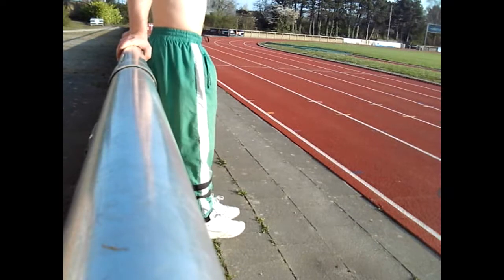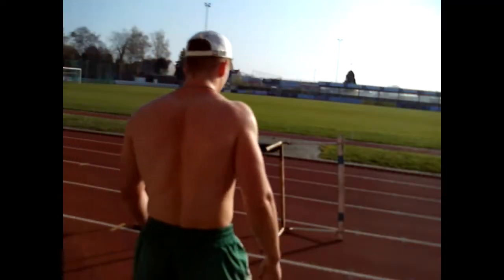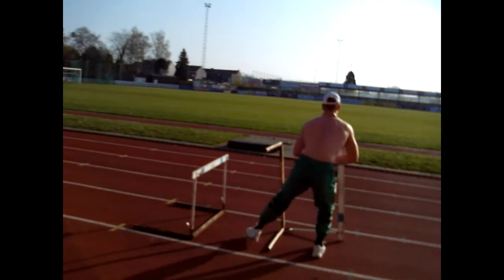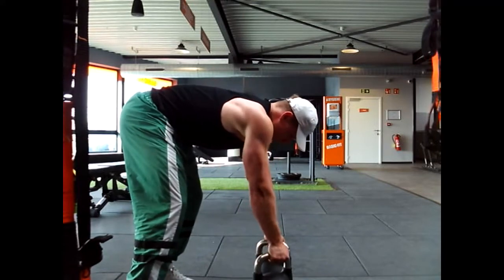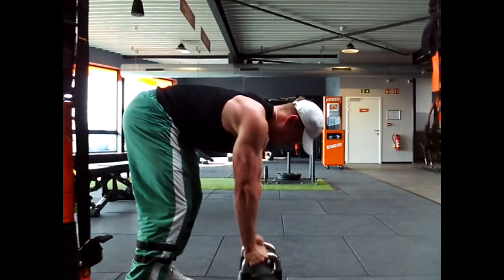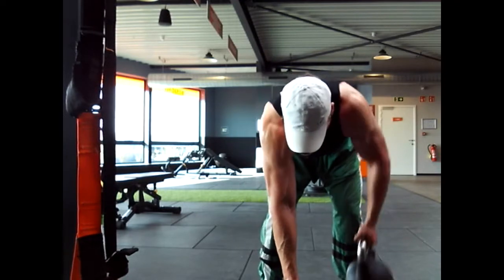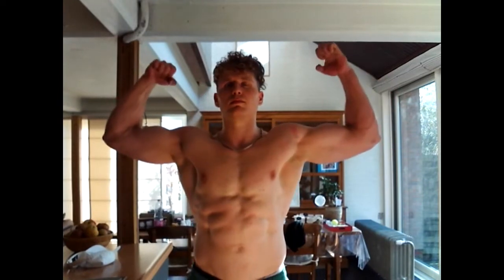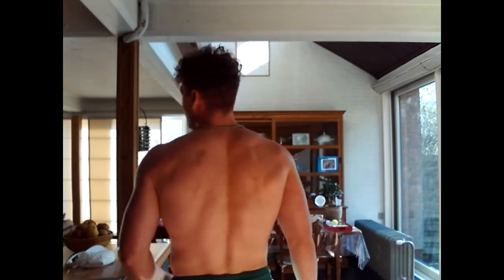No excuses!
Keeping the body healthy